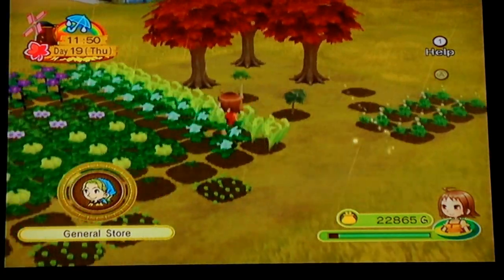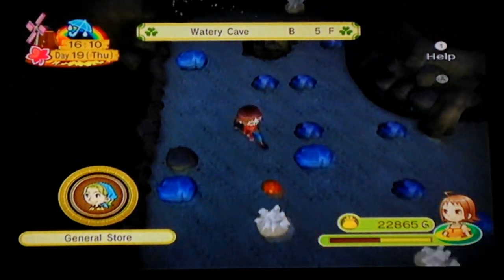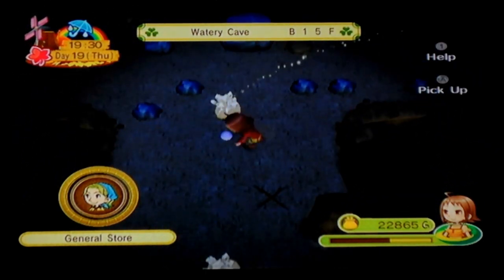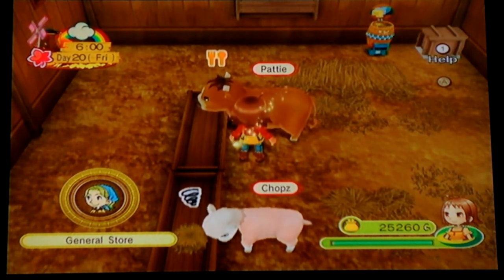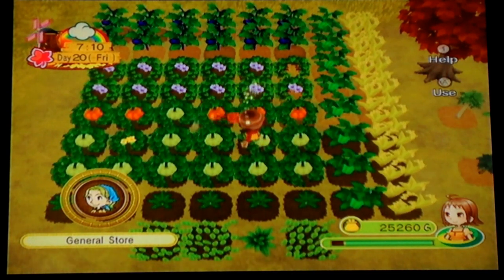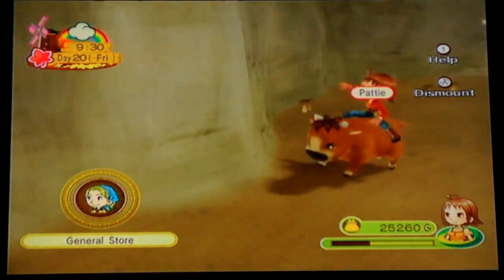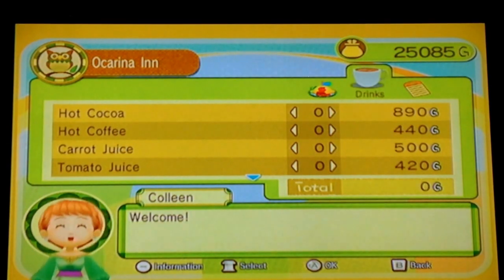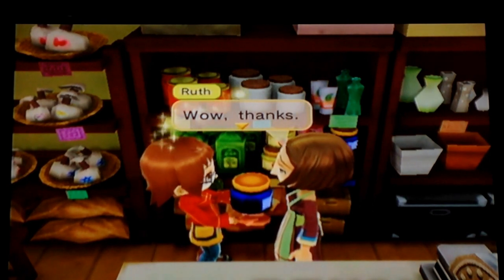Let's Play Harvest Moon #1 | ASMR | soft spoken, controller sounds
I take you for a tour in my virtual farm, hunt for black pearls, and ride a cow?

Gift my Channel, all gifted items will be used directly for producing more and better content for you!